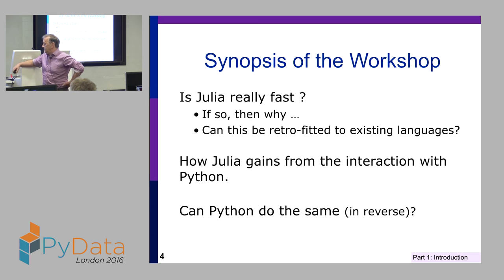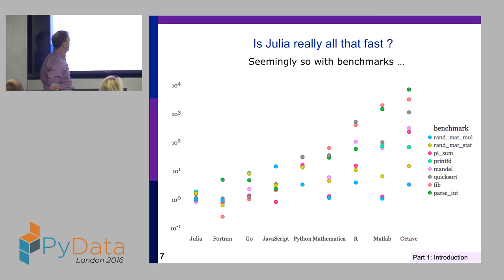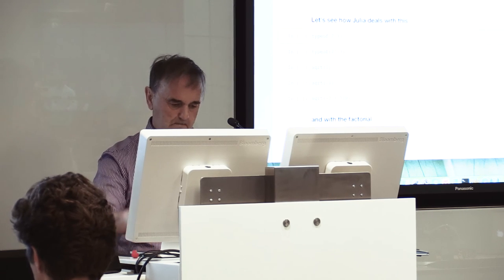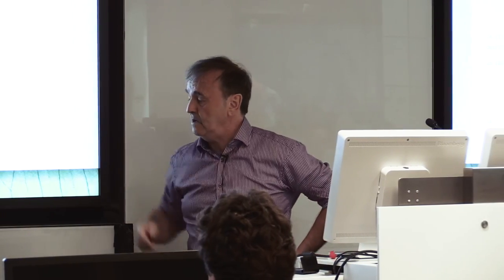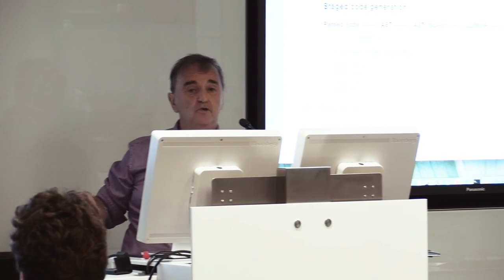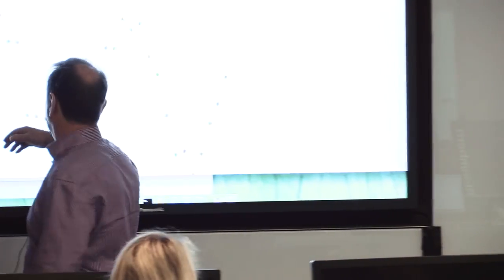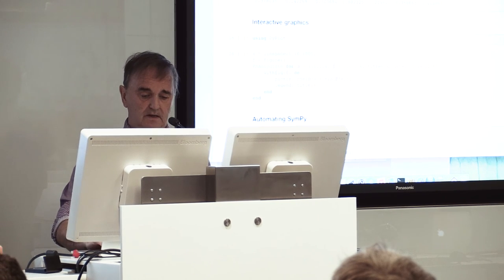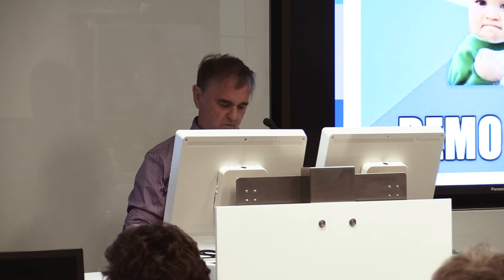Malcolm Sherrington - Python and Julia: the best of friends?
The talk will focus on both the Python and Julia languages, concentrating on cooperation between the two rather than confrontation and bringing out what each can learn from the other. There will be a demonstration of interoperability via a Jupyter notebook, but no detailed knowledge of Julia (or Python) is necessary.

Python and Julia are often thought of as in competition for the same workspace. In this talk Malcolm Sherrington argues quite the reverse and in fact there is a tight connection between the two, one from which each benefits. It will focus on the cooperation between both programming languages and discuss what each has to learn from the other.

The talk will demonstrate their mutual interoperability by showing how Python and Julia can call each other seemlessly and with no overhead, concentrating on the areas in which each excels and contends that it is not all about speed!!!

00:00 Welcome!
00:10 Help us add time stamps or captions to this video! See the description for details.